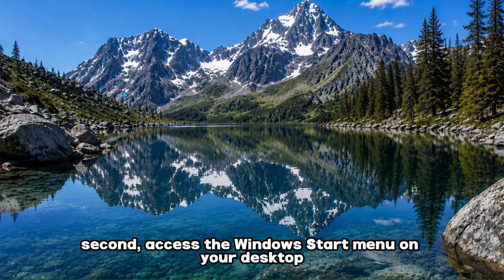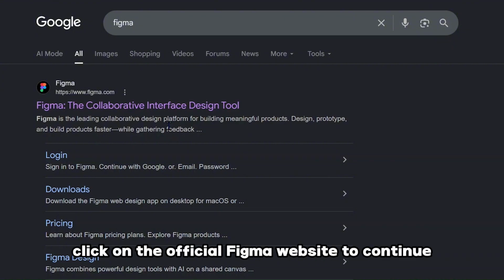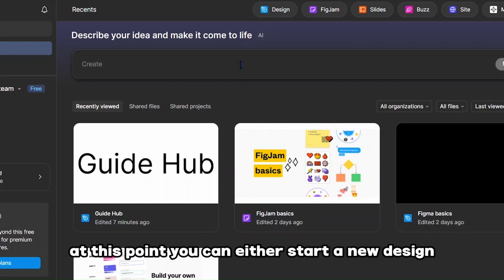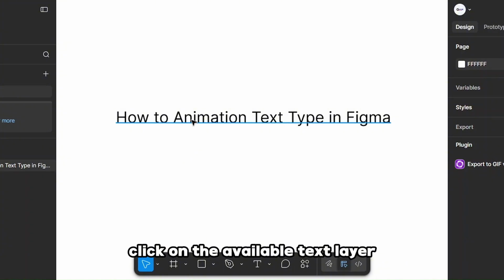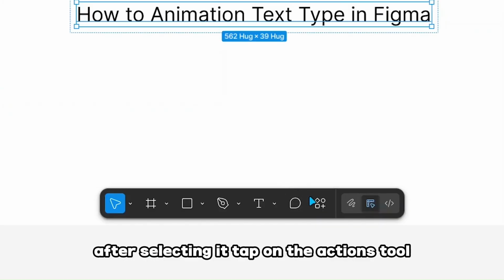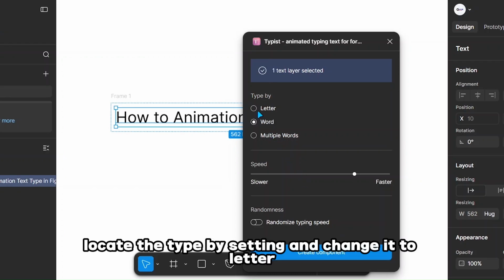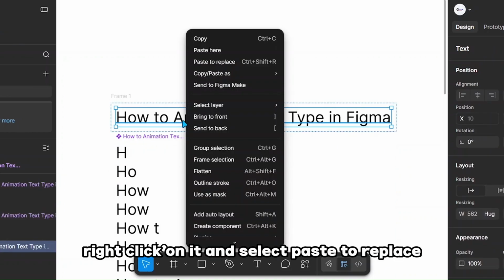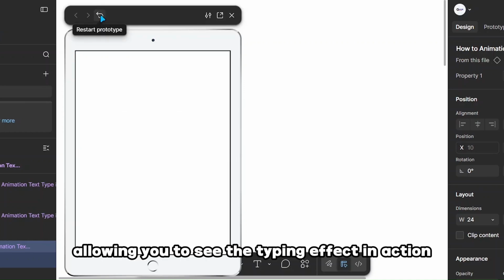How To Animation Text Type in Figma (𝟮𝟬𝟮𝟲) | 100% WORKS | NO Yapping, To The Point! | FAST & EASY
(2026) Learn How To Animation Text Type in Figma in this video (NO YAPPING + 100% WORKS!) | EASY FULL GUIDE, Everything You Need To Know! | Animation Text Type in Figma